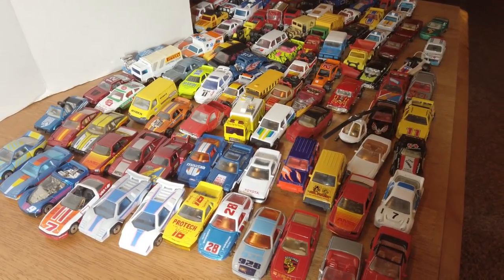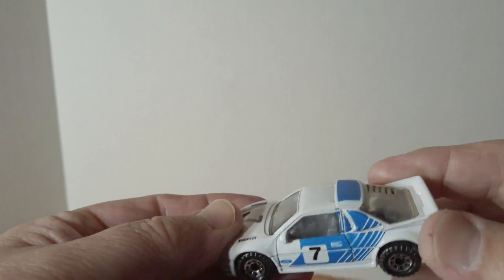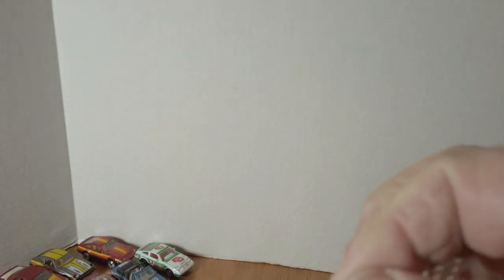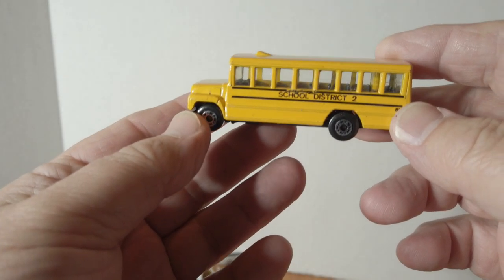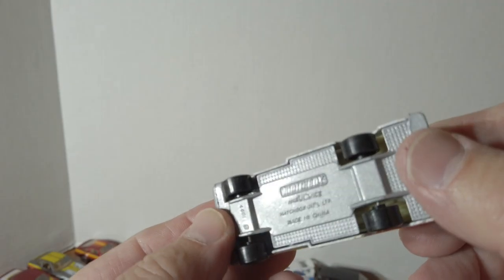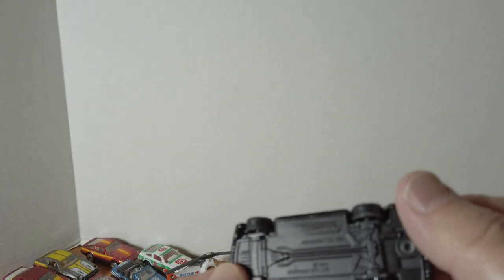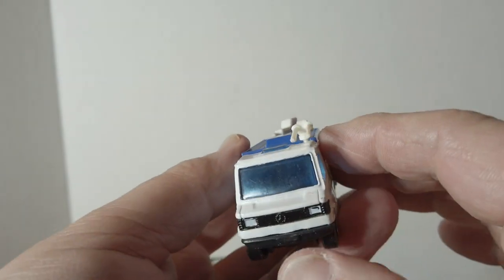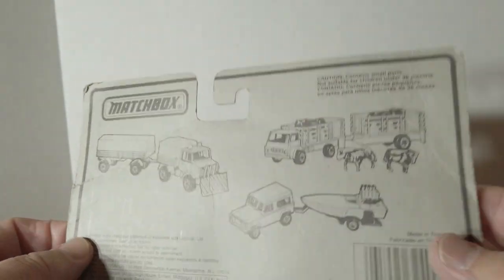Vintage 1980's Matchbox Cars 1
Here are about 100 vintage 1980's Matchbox cars from an adult collection.  Most of these are available at my shop The Lily Pad in Tacoma, WA.